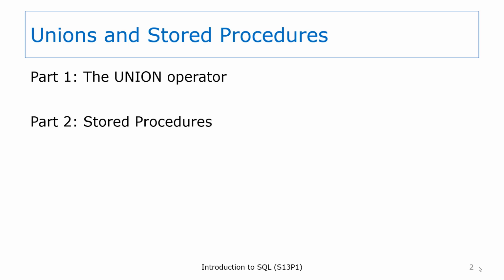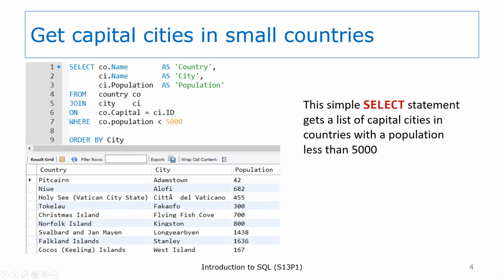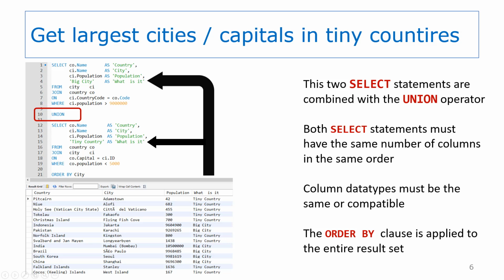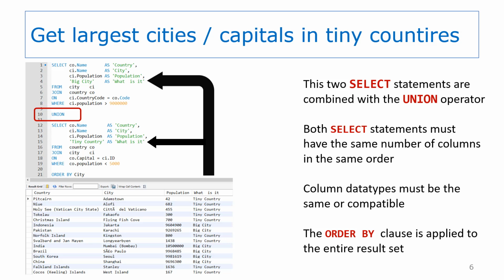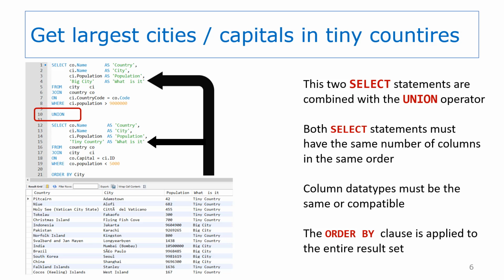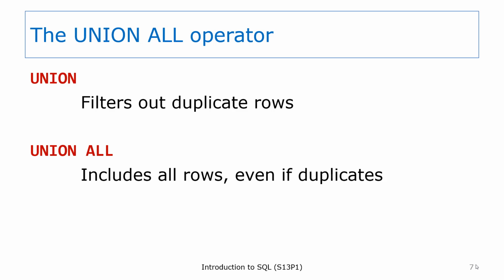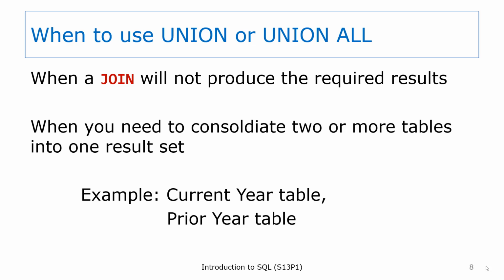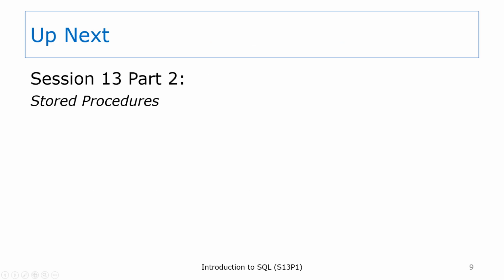Introduction to SQL, Session 13, Part 1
The UNION operator